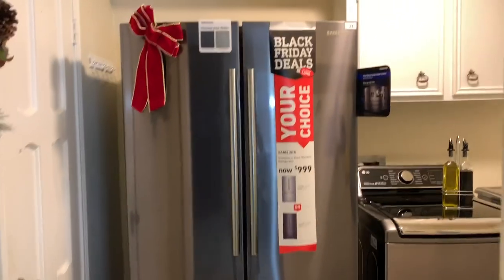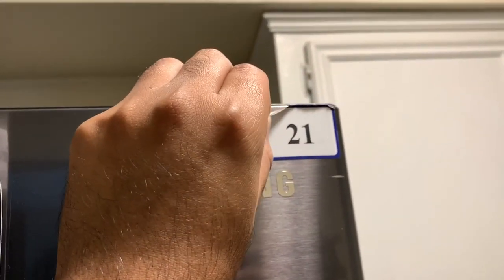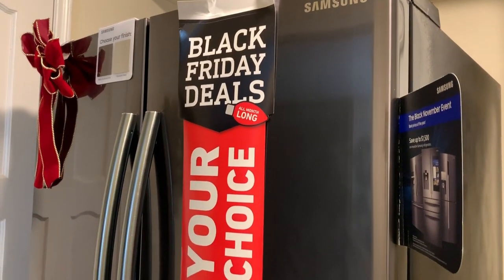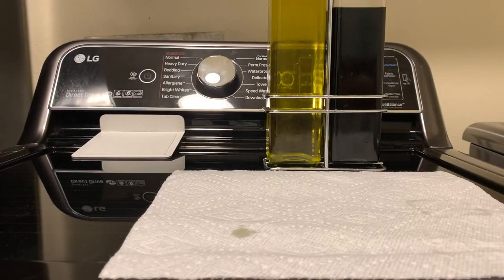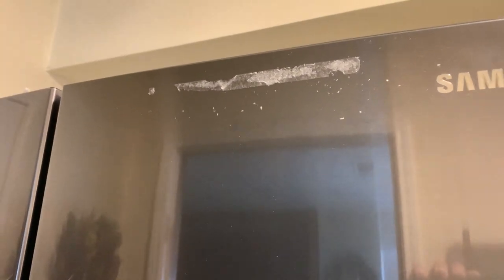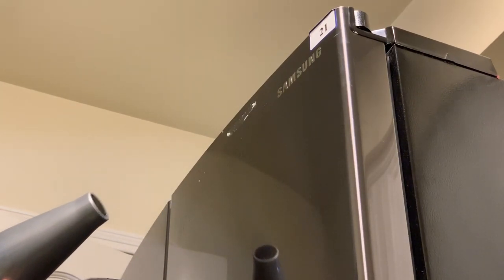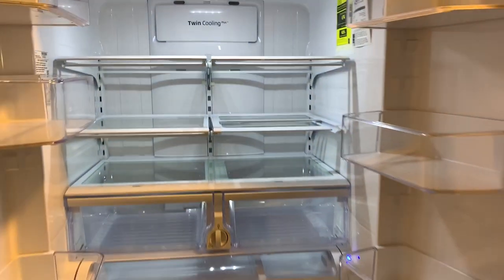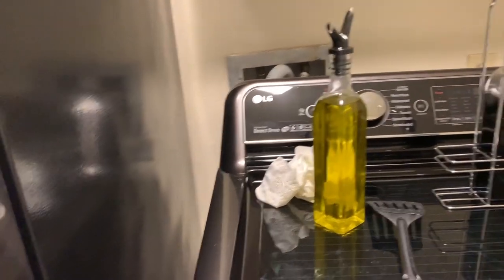How to Remove Adhesive from Appliances and how to give an appliance a clean finish look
Hello,

In this video I will demonstrate how to remove adhesive (glue) from appliances. Usually these stickers are applied by manufacturer and result in a hassle trying to remove them off.

You will need any type of olive oil, blower and plastic spatula to accomplish this.

You will also need olive oil and paper towels to give the appliance a brand new clean finish.